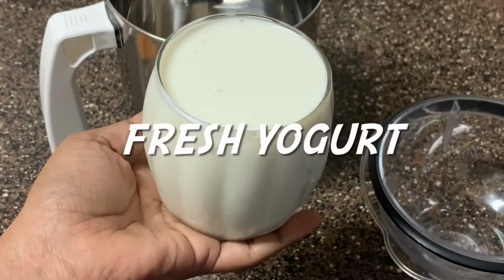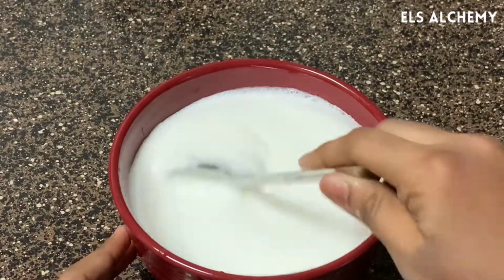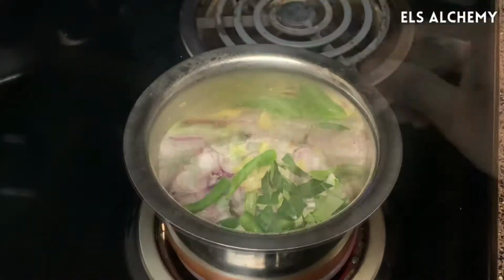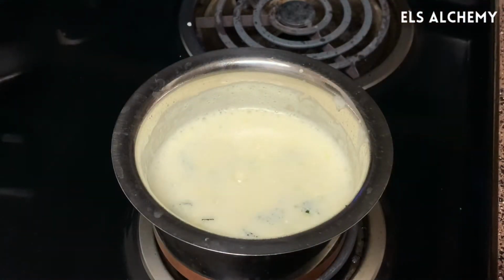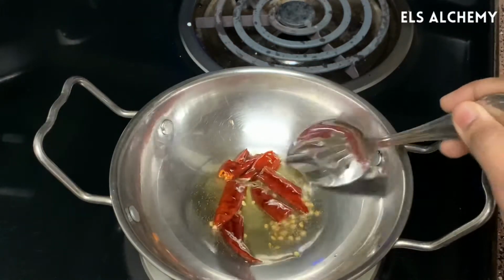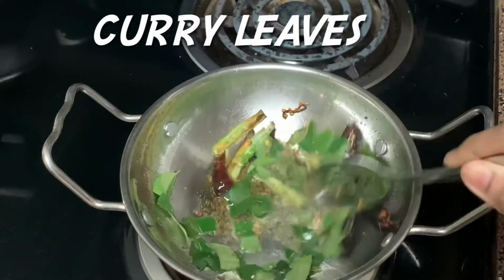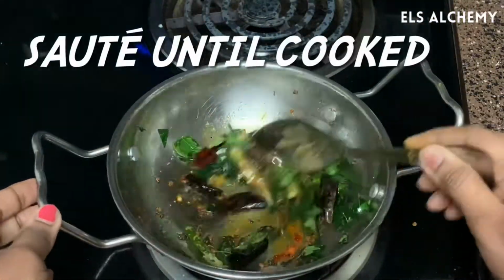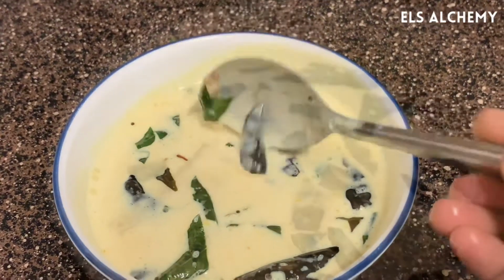EASY CREAMY CURRY IN 5 MINS| Moru curry KERALA STYLE without coconut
Want to prepare an easy creamy curry in 5 mins? Without Coconut and without vegetables this curry is a time saver for anyone who does not like to cook for a long time! Come lets gets started on making this Yogurt curry which also helps in weight loss.

1 Cup Yogurt
1/2 Cup water
Coconut Oil as needed
2 Shallots
1 Tbsp Ginger
1/2 tbsp Garlic
3 Green Chili
4/5 Red chili
1/2 tbsp Turmeric Powder + 1/2 tsp for tempering
1/4 tsp Cumin Powder
1/4 tsp Chili Powder
1 Tbsp Mustard seeds
1/2 tsp fenugreek seeds

📒 Show Notes 📒

📒 How to Make an EASY CREAMY CURRY IN 5 MINS 📢

📢 We need 1 Glass of Yogurt. to know how to make fresh yogurt.I personally call this as a curry in a hurry.

📢Once I have blended the yogurt I add in half cup of water to thin it out ..  we do this because the curry tends to thicken up once its cooled and then it wont be of pouring consistency.

📢Now lets gets started on How to make moru curry without coconut. Heat a pan.. Drizzle in some oil.. Add some shallots , ginger , garlic, green chilies, curry leaves and sauté them until they are cooked. The amount of each shallots ginger garlic green chili can be varied as per preference. Measurements provided above are only an guidance. Turmeric Powder is added. Once the turmeric powder is cooked we then add in our blended yoghurt water mix.  Stir it well and and once you find its turned yellow we have our  Moru curry without coconut  … but wait.. we need to Temper some spices as the next step...

📢 How to Temper Spices : Take a Pan , drizzle some oil and when its hot enough add your spices. For this moru curry without coconut we are going to use some red chilies, green chilies….  So much spices… Trust me, its not spicy at all.. why cause the base is yoghurt which is sour in taste and hence the spice matches with sourness… Remember pairing of flavours?  We then add in mustard seeds and fenugreek seeds

📢Add in some bunch of curry leaves which when roasted in oil ..oh imparts another depth of flavor to this dish. I add the rest of the spice powders like cumin, fenugreek, chili and turmeric. The residue heat in the pan would be enough to cook the spice through. Add this to the curry and serve it along with rice .

🔵TIMESTAMPS:
0:00 Intro
0:24 Step 1 in making moru curry without coconut
2:00 What is Tempering
2:07 How to Temper spices
3:28 Health Benefits of Moru Curry

✳️FAVORITE SUPPLIES FOR MY KITCHEN:
Thai Jasmine Rice
Link for Protein Powder
Raw Almonds
Indian Black Salt
Nutritional Yeast
My Blender
PUMPKIN SEEDS

Looking forward to hear from you 😊 Take care much Love

About : This video helps you to prepare EASY CREAMY CURRY IN 5 MINS. This Moru Curry without Coconut is the most basic curry you would find in a keralan home.  Moru curry kerala style without coconut is best eaten with rice and vegetables. The video also covers health benefits of yogurt.